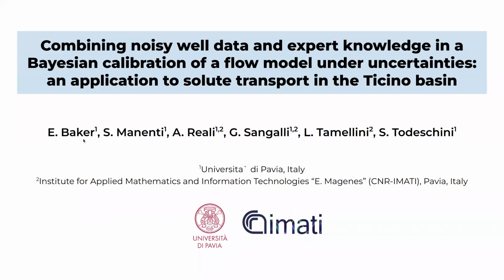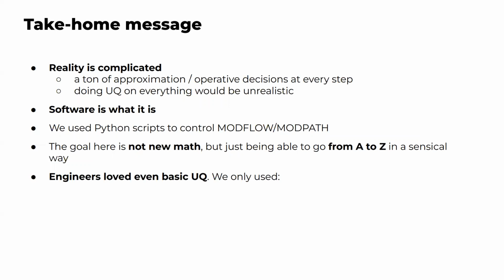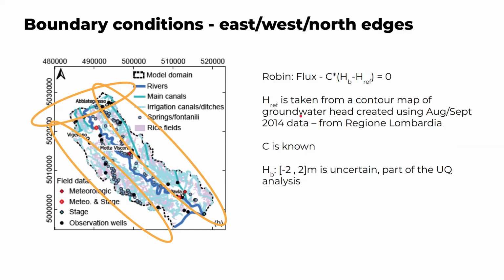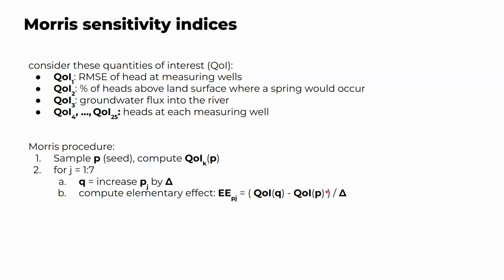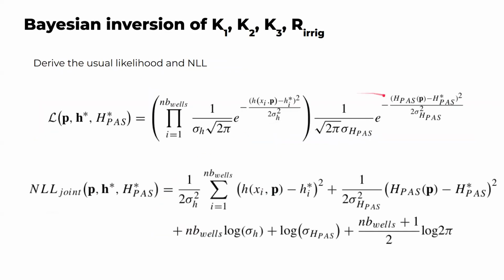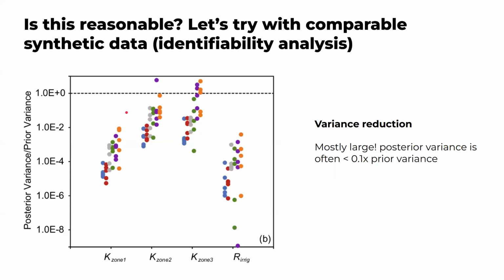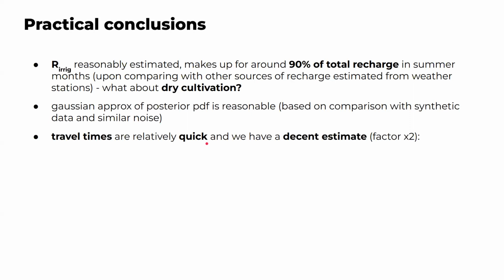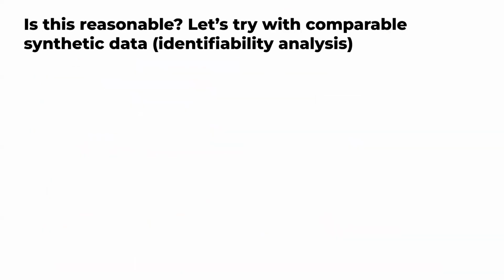Lorenzo Tamellini's talk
Lorenzo Tamellini - Combining noisy well data and expert knowledge in a Bayesian calibration of a flow model under uncertainties: an application to solute transport in the Ticino basin

Abstract:
"In this talk we present the results of a case-study aimed at providing a UQ analysis of solute travel times in groundwater
in the basin of the Ticino River (northern Italy), starting from well data collected over a month in summer 2014.
We consider a steady-state groundwater flow model (developed in MODFLOW) and perform a sensitivity analysis
using the Morris method to discard uninfluential parameters. We then employ Bayesian inversion
(with Gaussian approximation) to obtain a data-informed posterior pdf for the remaining parameters,
and propagate these pdfs to travel times computed by particle tracking (MODPATH).
The likelihood function employed in the Bayesian inversion takes into account both well measurements and
expert knowledge about the extent of the springs in the domain under study."